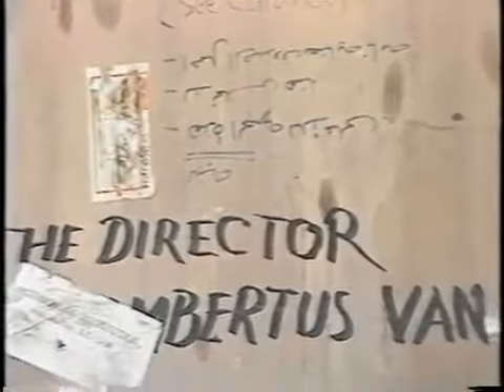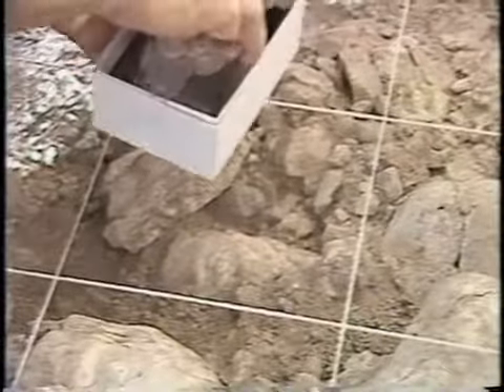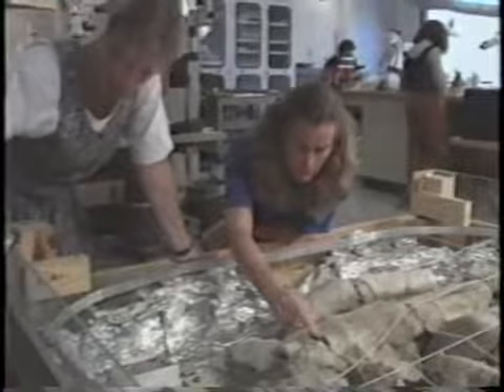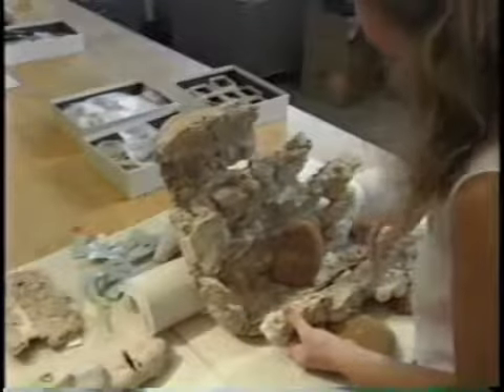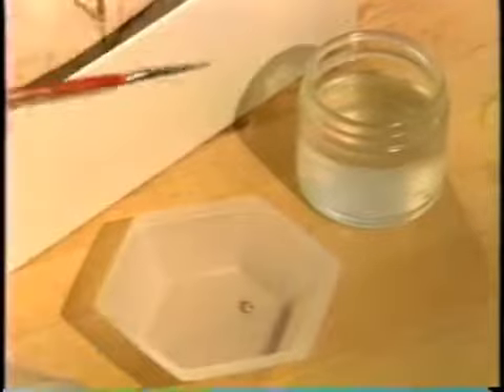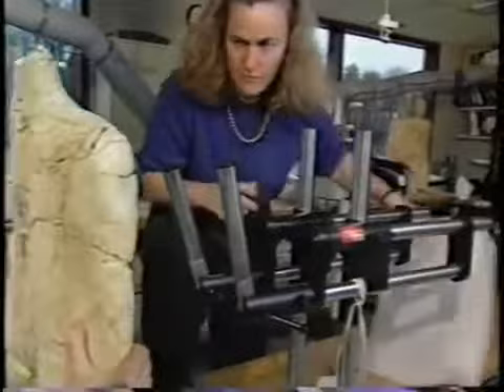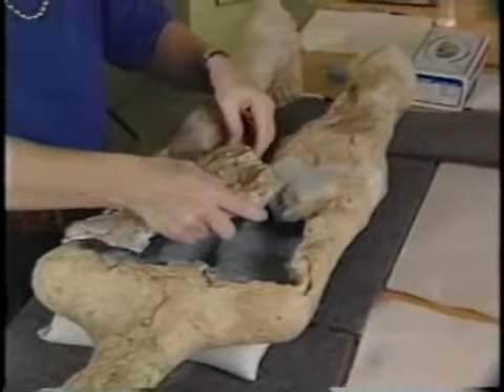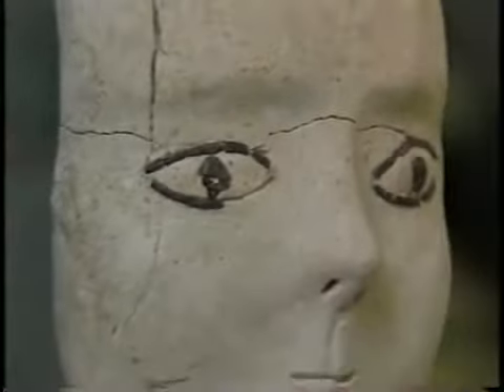Five Statues form Ain Ghazal, Jordan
Smithsonian Museum Conservation Institute staff preserve 9000 year old statues unearthed during road construction in Jordan.

Extraordinarily rare plaster statues dating from around 6500 B.C. were discovered in 1985 at the Neolithic site of 'Ain Ghazal, Jordan, on the outskirts of the capitol city Amman. Because of the fragility of the lime plaster, the entire contents of the pit containing the statues were encased in aluminum foil, polyurethane foam, and a wooden crate and sent to the Smithsonian Institution for a seven-year process of laboratory excavation and conservation treatment. The group includes two standing figures measuring around 1 meter in height and three unusual two-headed busts. Filming was done on five occasions from 1990 to 1996 before exhibition of the statues at the Smithsonian's Arthur M. Sackler Gallery in 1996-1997 and their return to Jordan for display at the Jordanian Archaeological Museum on the Citadel in Amman.